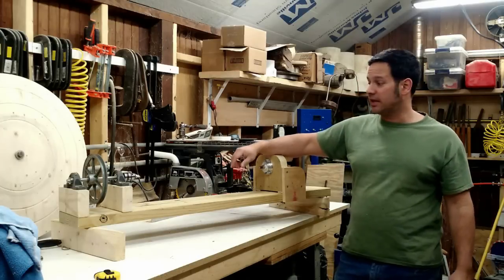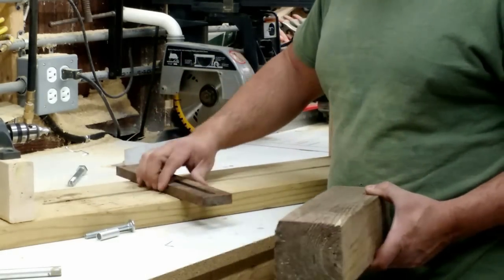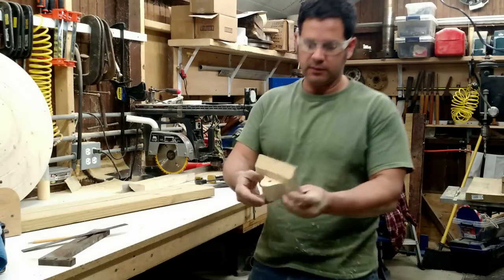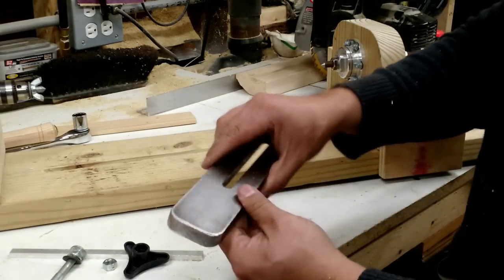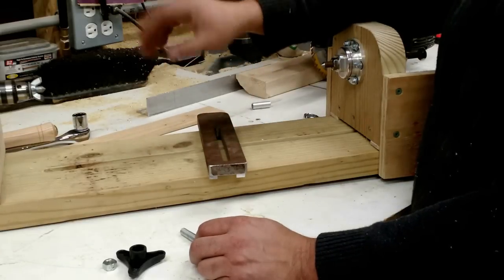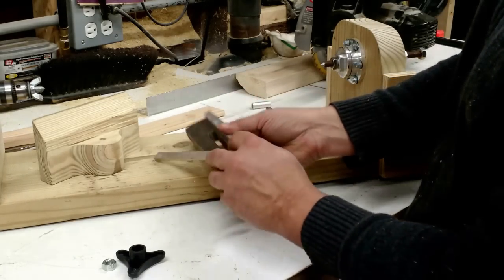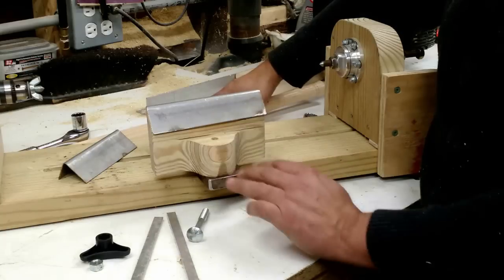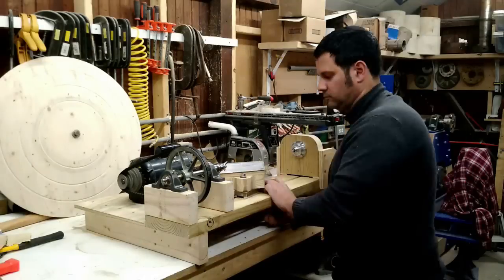Lathe Tool Rest - HomeMade from scraps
my little tool rest for my homemade "free lathe".  the tool rest for this lathe is clearly a simple solution but it does work.  it is missing the customary vertical adjustment but at the scale of the work planned for this lathe i dont think it will be that critical an issue...if it is ill have to redesign the tool rest accordingly.

this little lathe has been a joy to put together and considering it was built from only the parts i had sitting around, it has performed flawlessly.  t

planning on building a lathe? I have built a few but they were quite technical.  i thought it would be interesting to build a  lathe ONLY from the parts that are already in my shop.  i should have tried this sooner as i had no idea how much stuff i had laying around, nor that i actually had enough to do the job!

this lathe was born from the need to turn a few tool handles, except that i didn't have a lathe small enough to do it.  obviously the little lathe is for woodturning and wood turning only. i would not attempt to turn anything other than wood on this little lathe. and actually the lathe is really only intended to do spindle turning.

be sure to watch part one and if you are interested in homemade lathes, please visit our facebook group